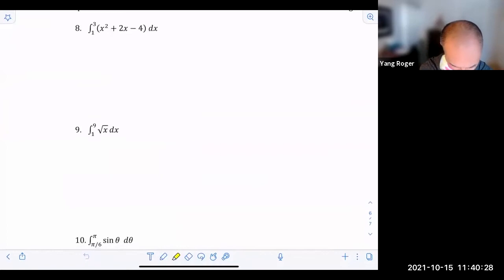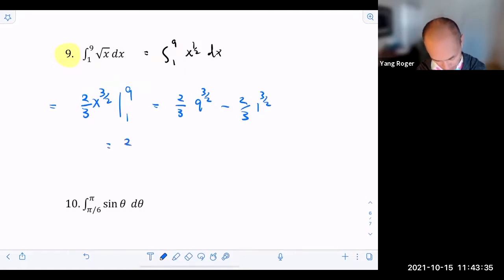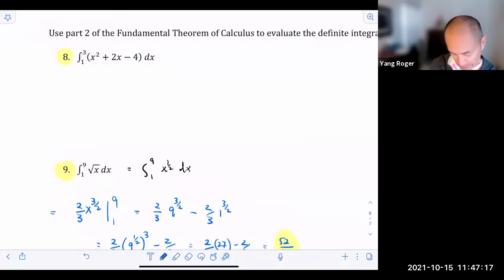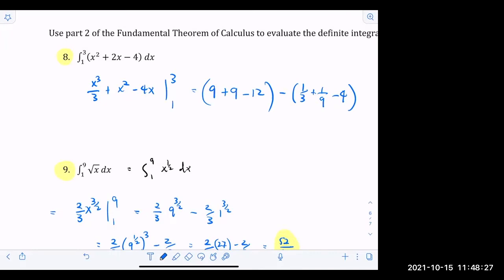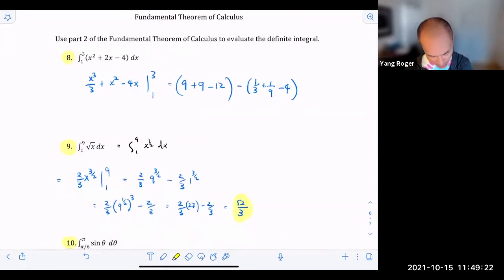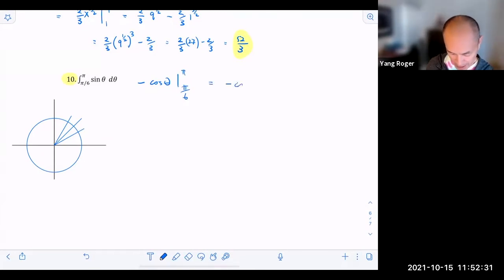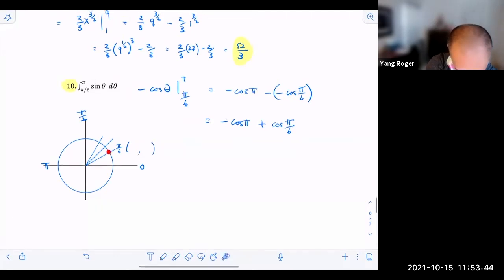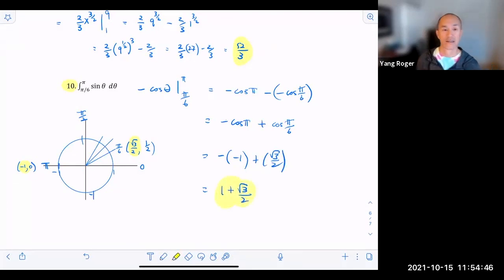4.3.4.3 FTC pt2 Classwork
This video discusses the fundamental theorem of calculus part 2 classwork from the 4.3 worksheet